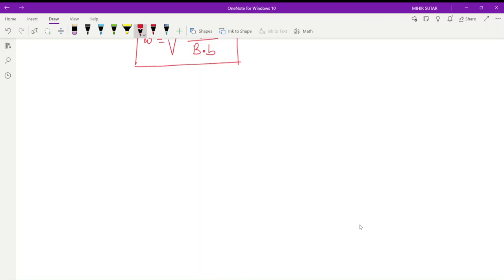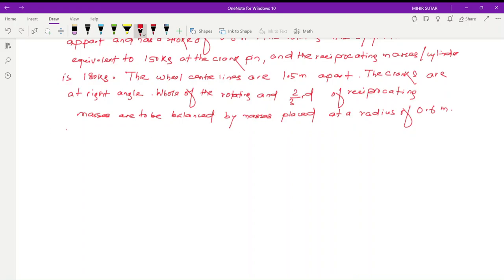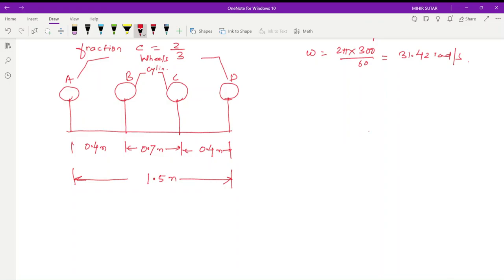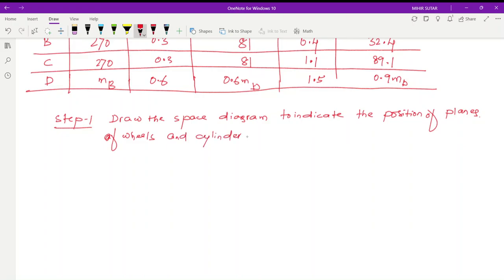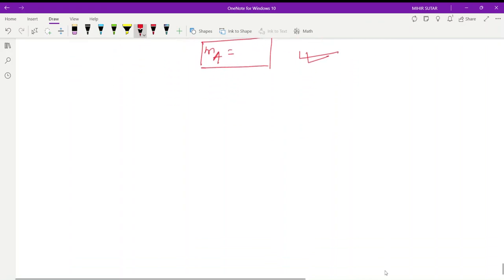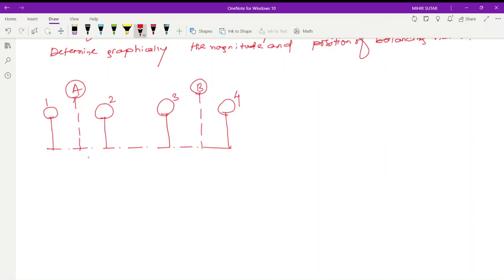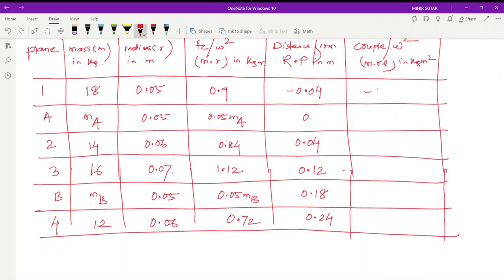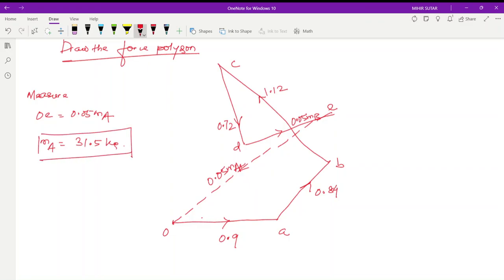Numerical_1 on Balancing Machine Dynamics II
Numerical on Balancing of Rotary and Reciprocating Masses